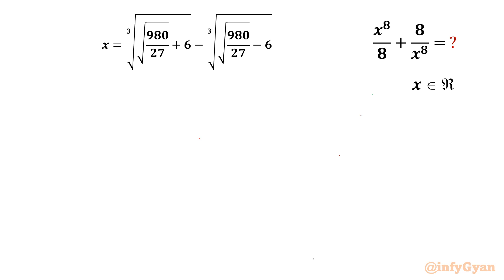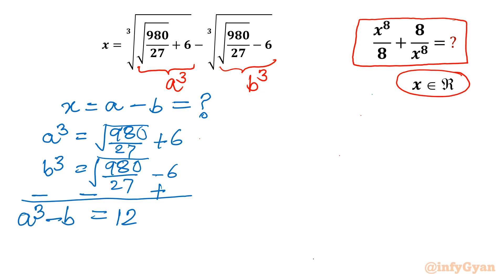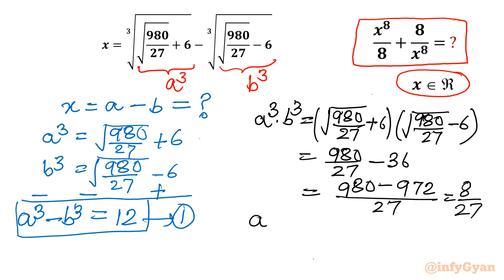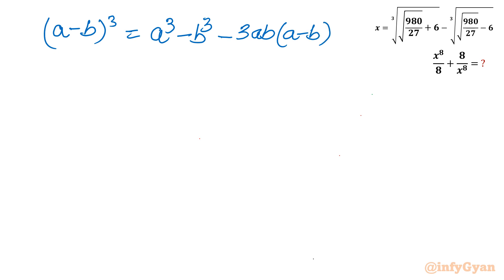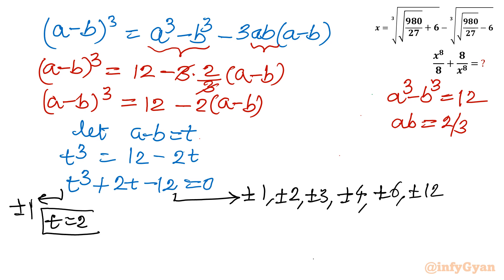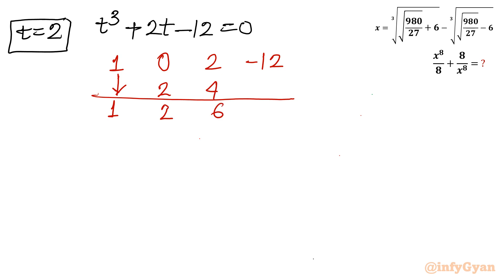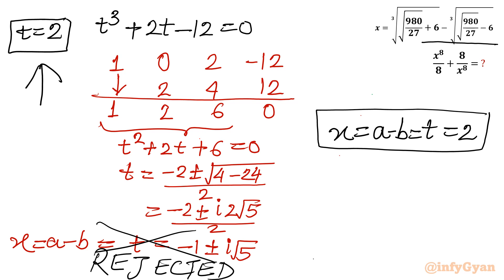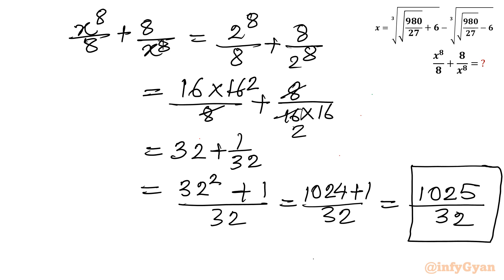Can You Outsmart This Radical Challenge?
Welcome to our latest video challenge: "Can You Outsmart This Radical Challenge?" Join us as we delve into the fascinating world of radical expressions and put your skills to the test. In this video, we present a series of challenging radical expressions for you to simplify. From basic simplifications to more complex maneuvers, this challenge will push your mathematical prowess to the limit. Think you have what it takes to conquer these radicals? Watch now and see if you can outsmart the challenge!

Topics Covered:
1. Understanding the basics of radical equations.
2. Analyzing the unique properties and substitution of the given equation.
3. Step-by-step approach to solving the radical equation with synthetic division method and rational root theorem.
4. Tips and tricks for handling tricky radicals like a pro.
5. Algebraic identities and manipulations while simplifying expression.

Timestamps:
0:00  Introduction
0:37  Substitution
2:07  Algebraic identities
3:06  Solving system of equations
4:42  Solving cubic equation
5:52  Synthetic division method
7:30  Solutions
8:15  Evaluating Expression